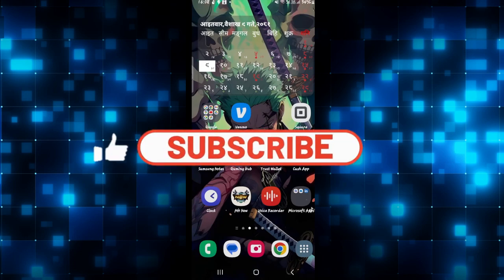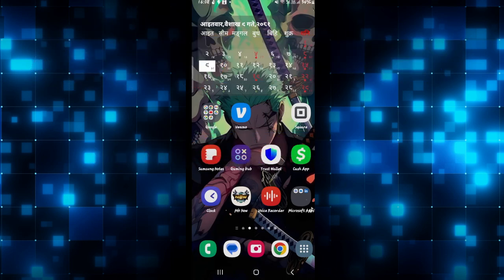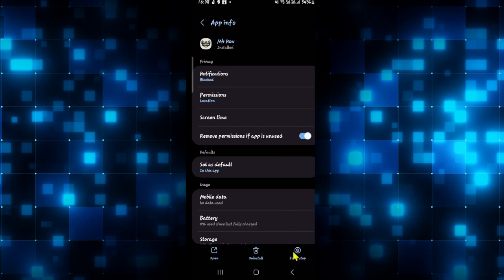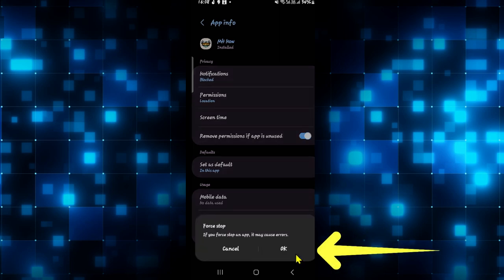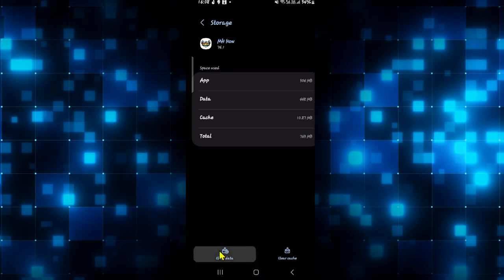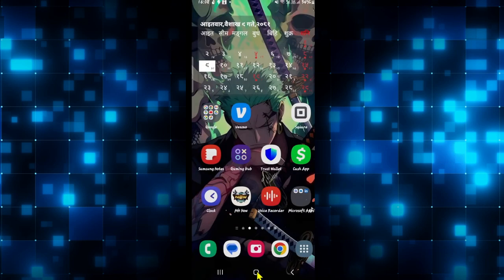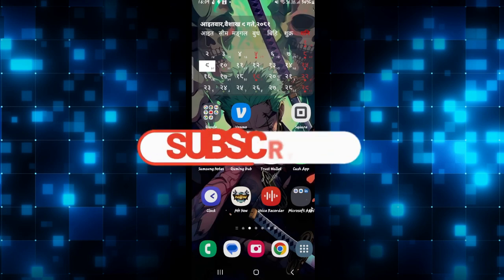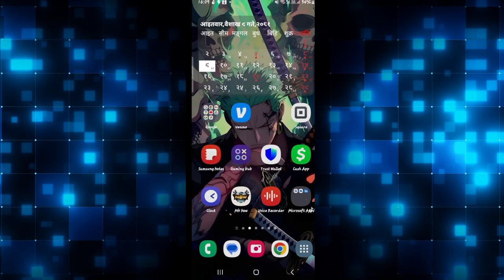How to Logout from Monster Hunter Now Game Account? 2024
Ensure the security of your Monster Hunter Now account and safeguard your hard-earned progress with this easy-to-follow tutorial on how to logout. Whether you're taking a break from hunting monsters or switching devices, logging out properly is essential to protect your account information and maintain control over your gaming experience.